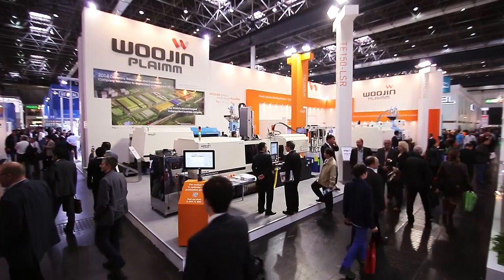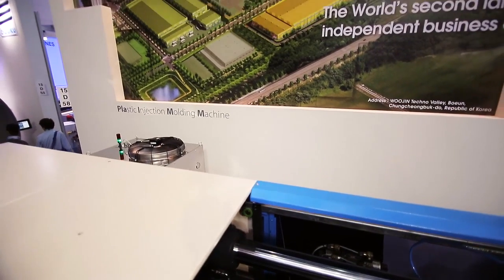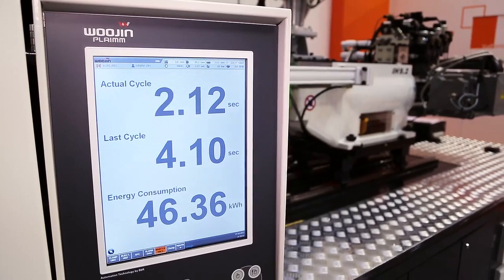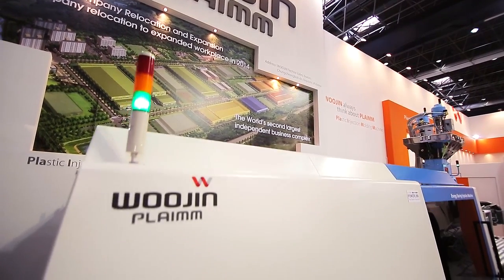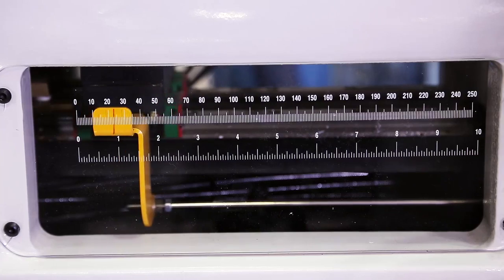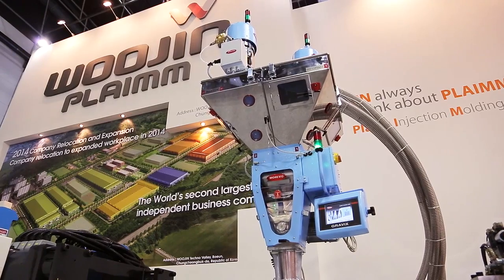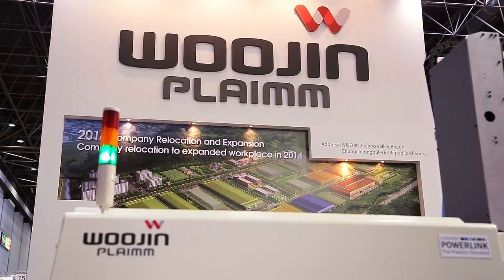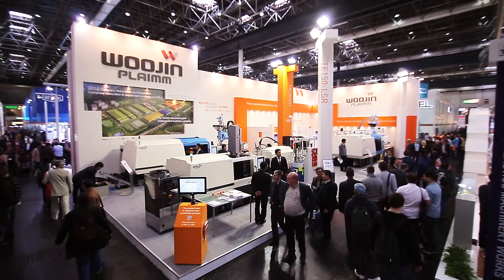Automated by B&R - Woojin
The Korean injection molding builder Woojin shows a new 800 ton machine at the K exhibition - automated by B&R.